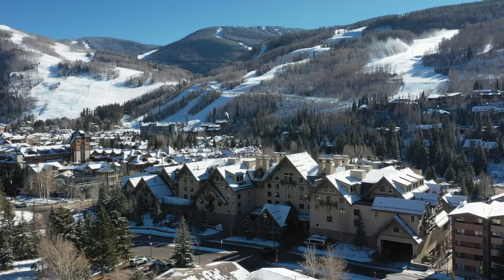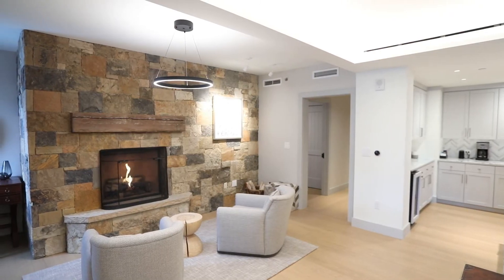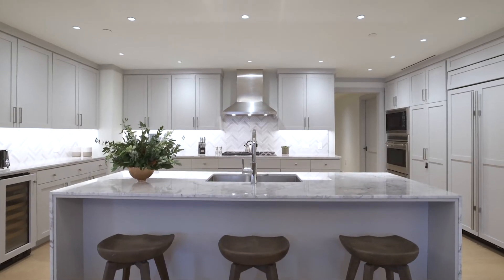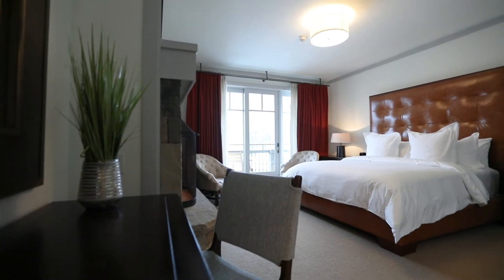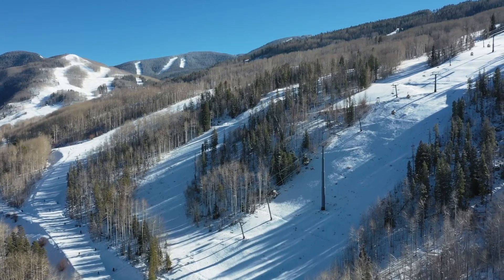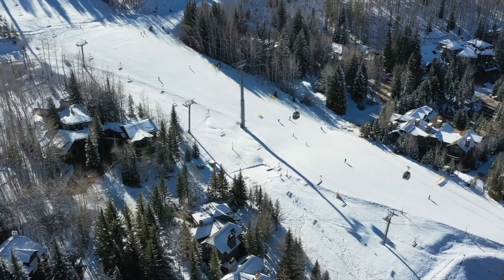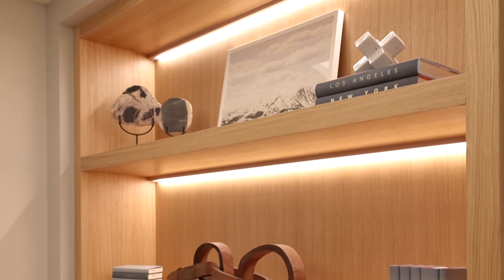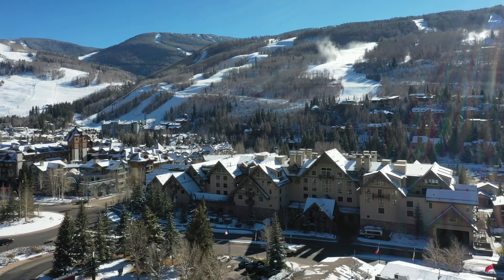Mountain views and luxury amenities await you at Vail Village's Four Seasons Residence #8202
The real estate market has been hot during the pandemic and three bedroom residences like this one at the Four Seasons Resort and Residences Vail are scarce. Learn more as Tye Stockton of LIV Sotheby’s International Realty takes us on a tour.